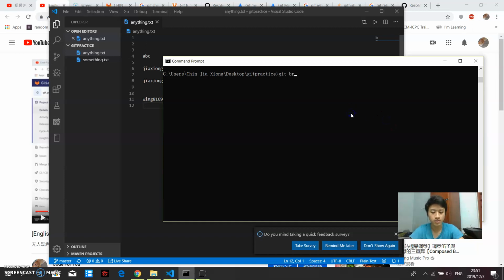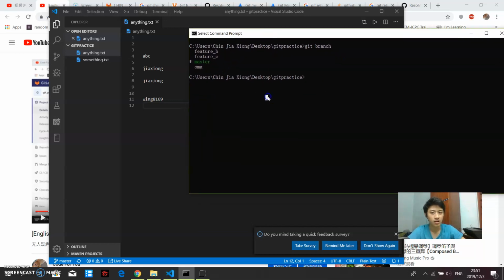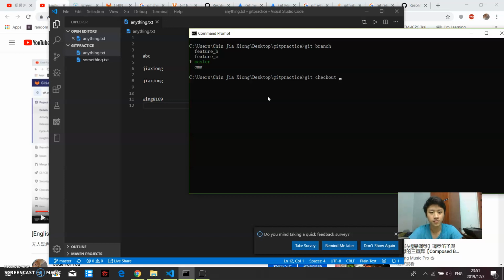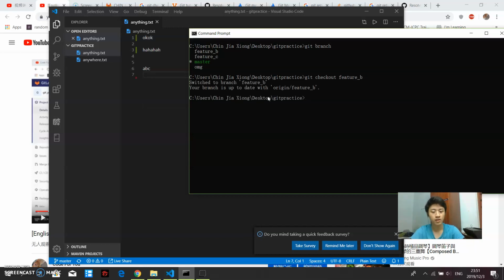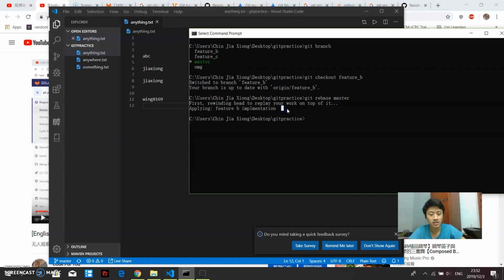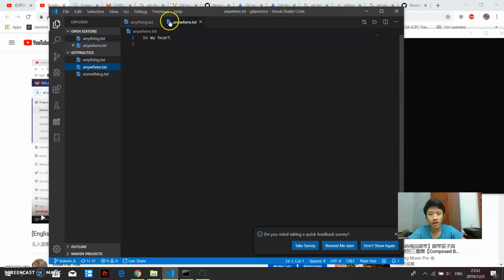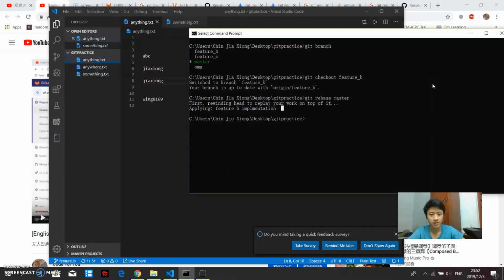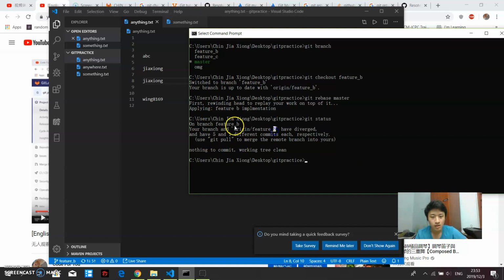[English] [Git] 08 Rebase - Update your local branch with latest master